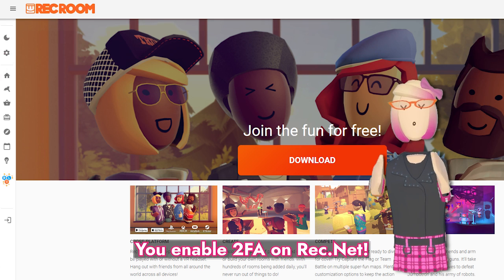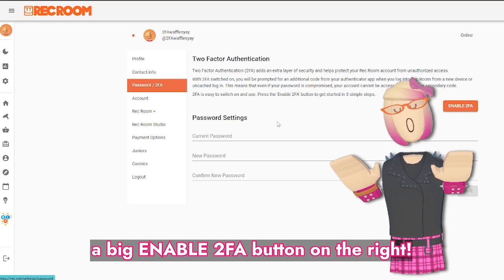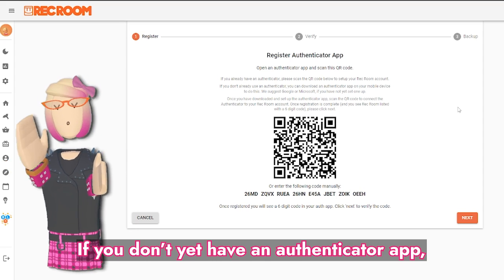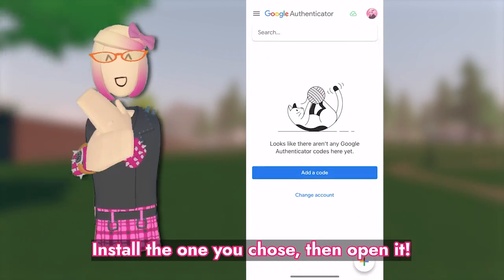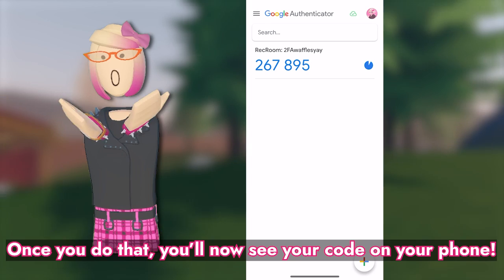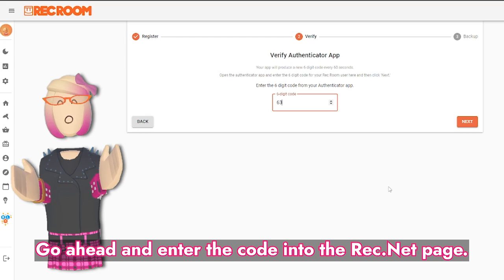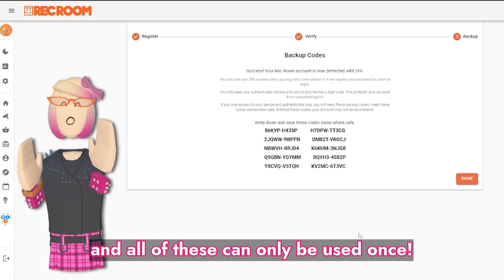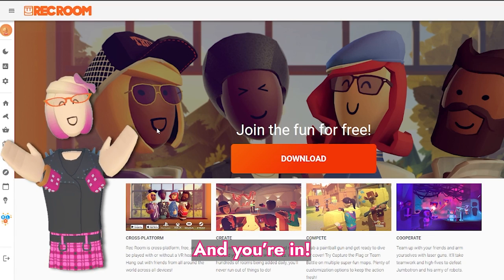Secure Your Rec Room Account! How to Enable 2FA - OFFICIAL GUIDE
2FA, or two-factor authentication, adds an extra layer of security to help keep your Rec Room account safe. In this tutorial, @emilywafflesyay teaches you how to enable 2FA in Rec Room.